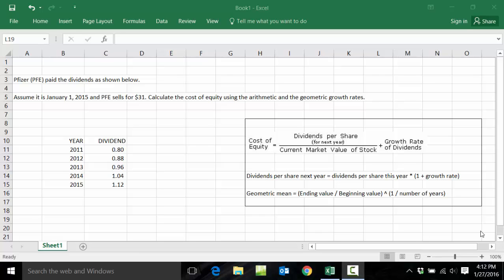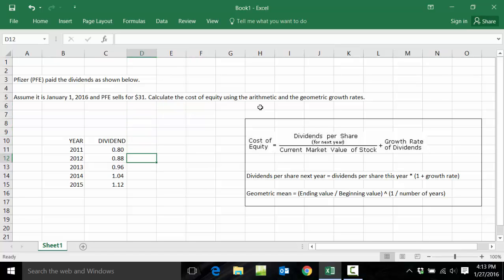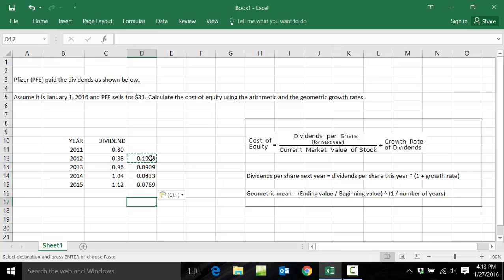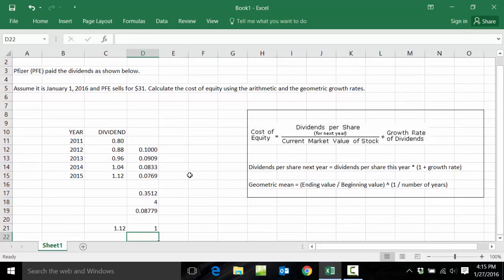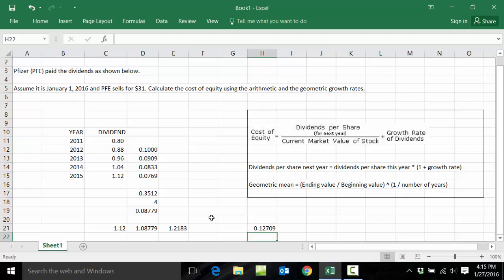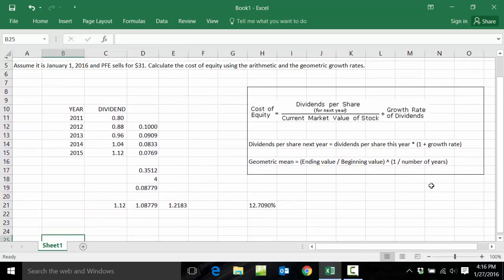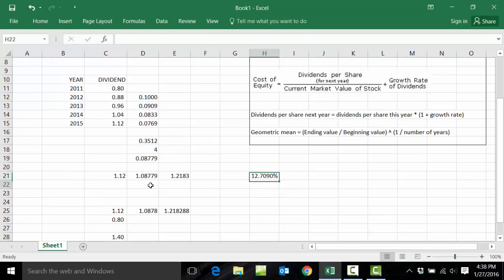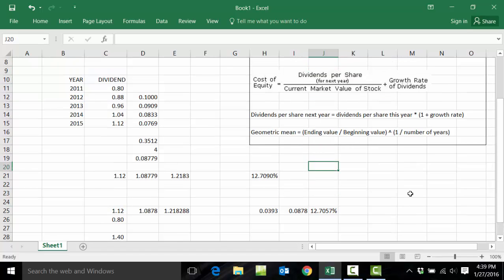Cost of Equity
Calculate the cost of equity using the arithmetic and the geometric growth methods.